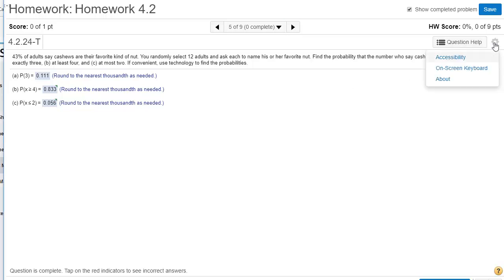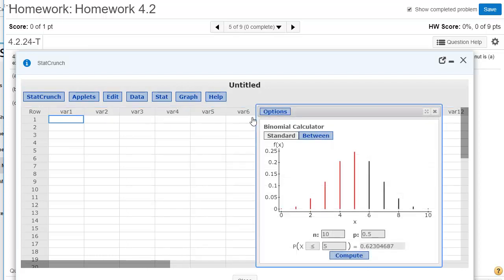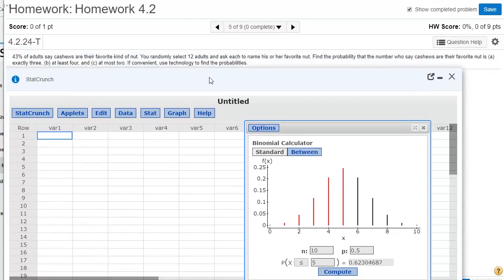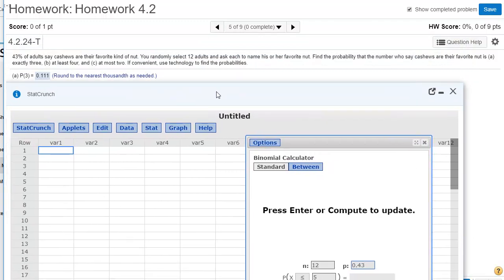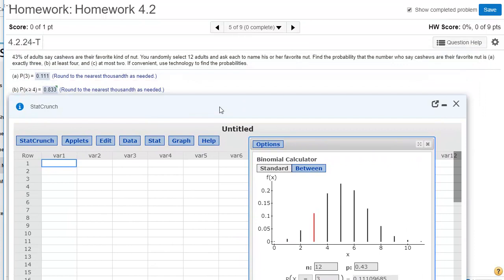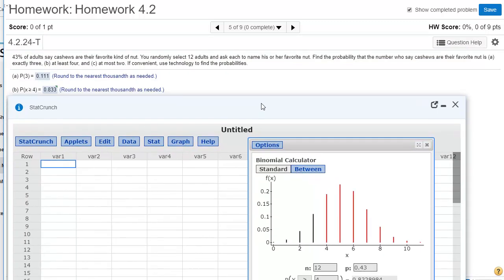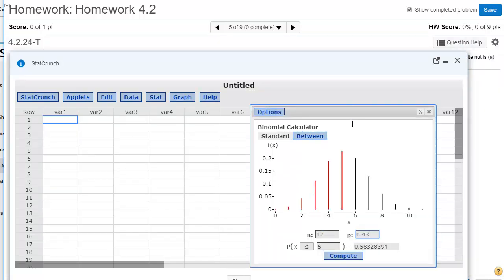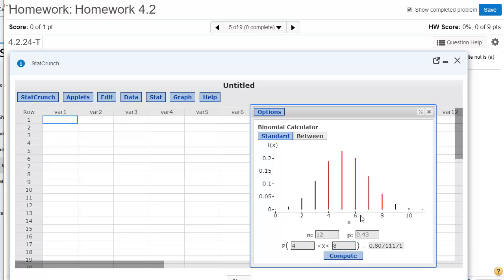Binomial Distribution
Using StatCrunch to find probabilities of a binomial distribtution